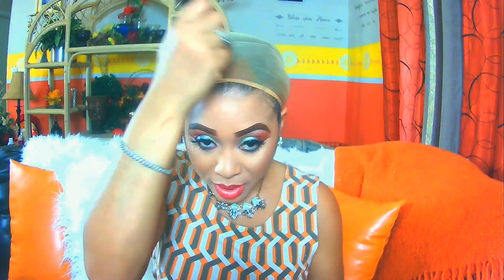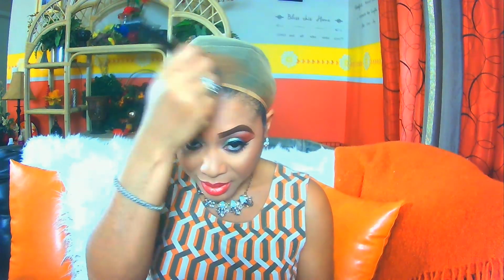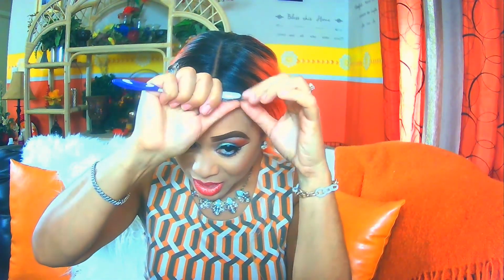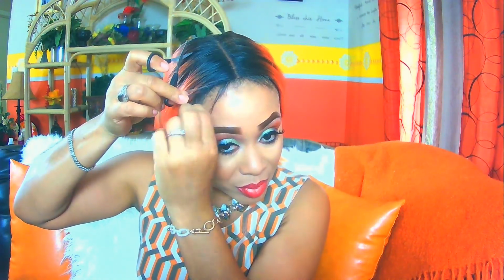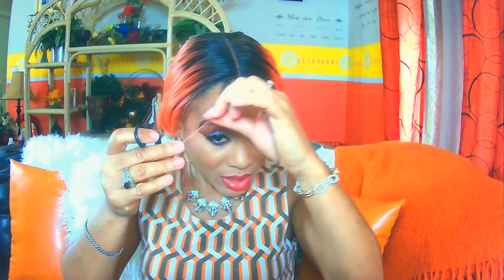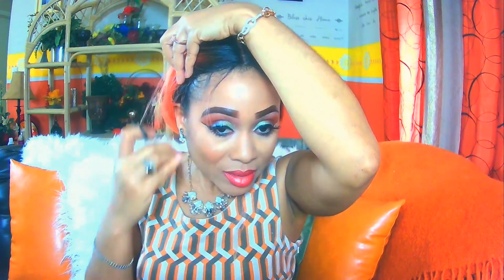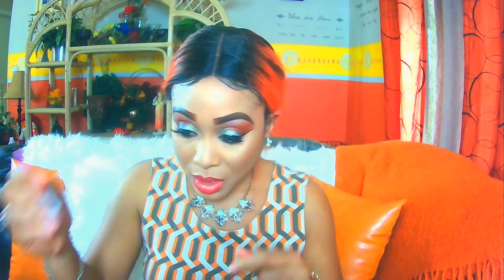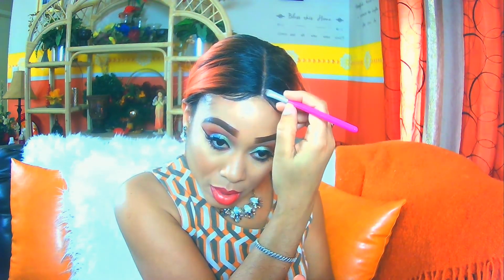{Psalms Beautiful Strands} Outre Color Bomb Thanksgiving Inspired Look!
Hi guys! In this video you will see me slay this Outre Color Bomb